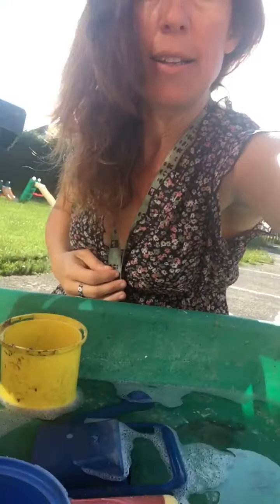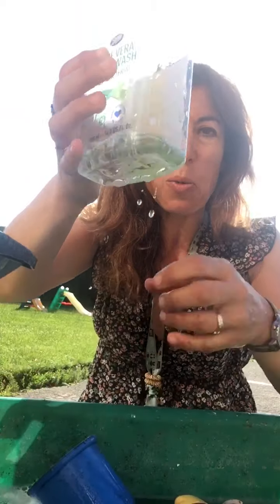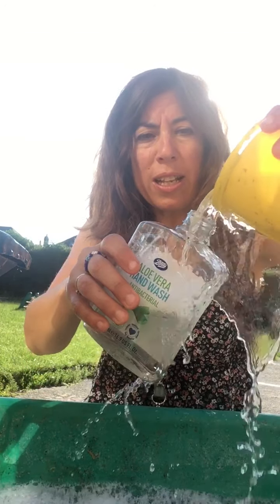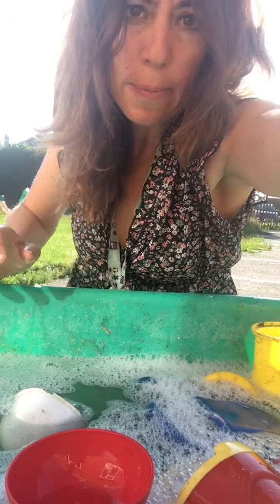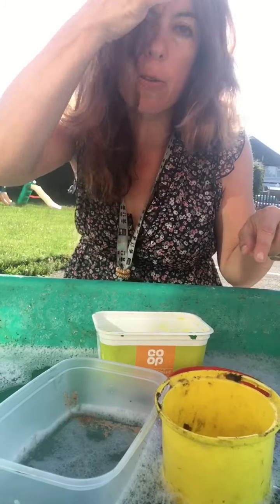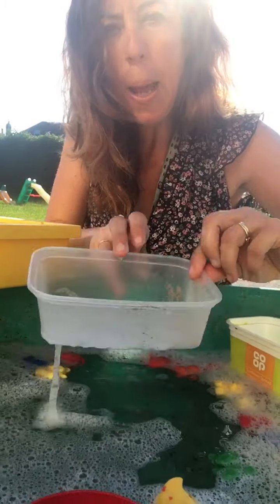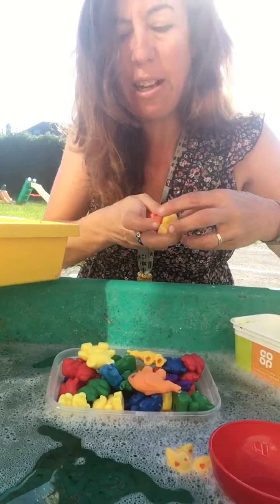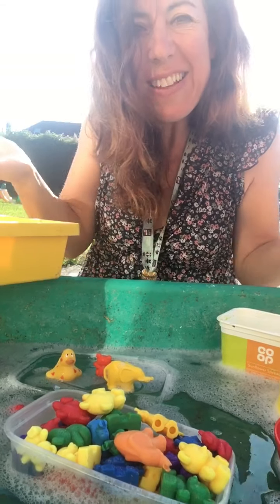Water play and maths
Looking at size, floating and sinking, capacity and counting and just having fun in water